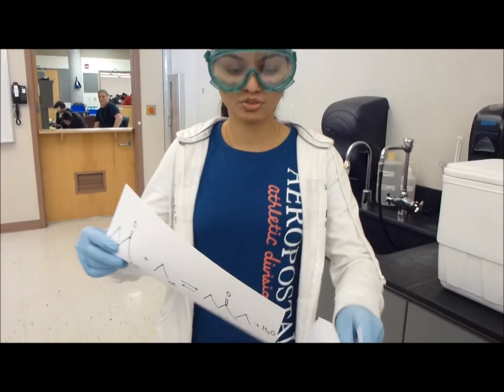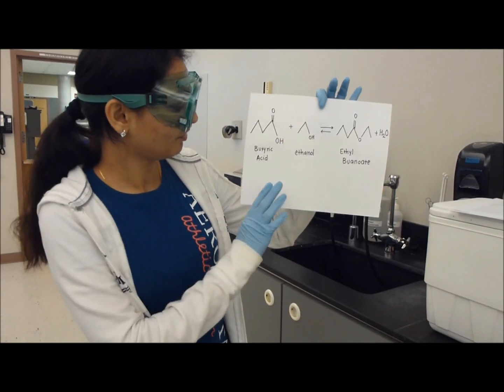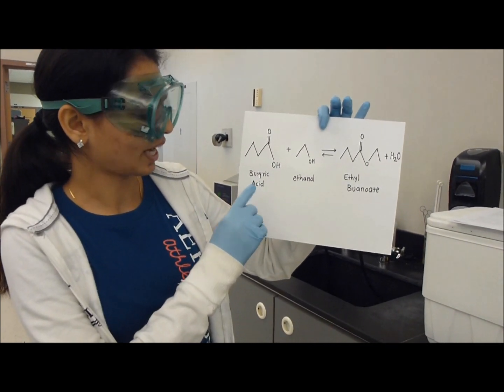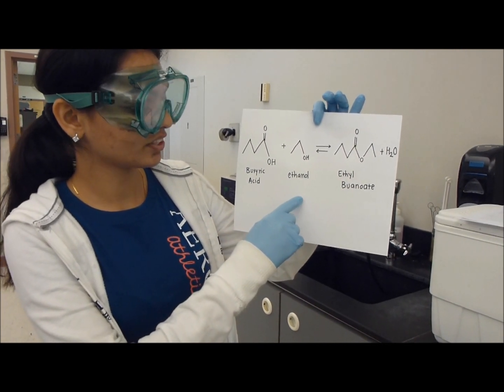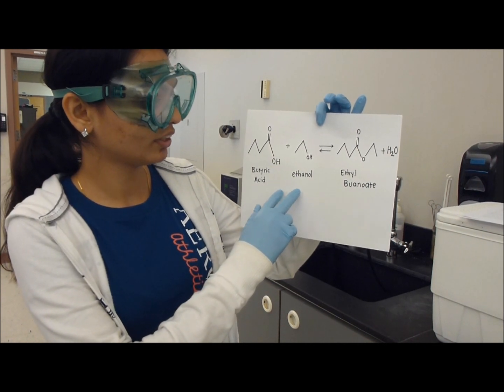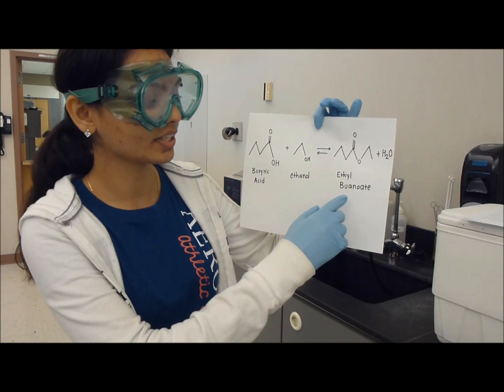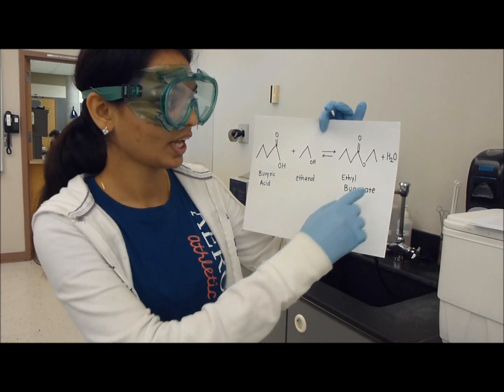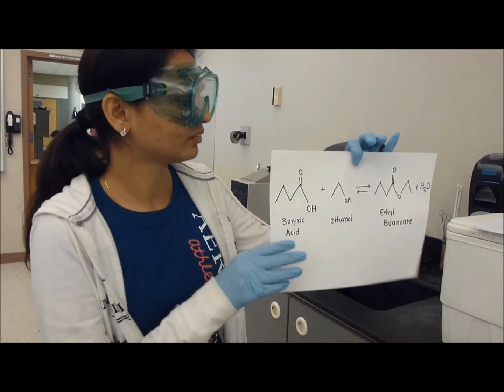Pineapple Flavor Fruity Ester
This is a final lab project for CHM2210.
The  fischer esterification ethyl butanoate was synthesized from a reaction with ethanol and butyric acid, sulfuric acid was used as a catalyst and heat was applied.
 By the use of Le chatelier's principle, remove water molecules from the product is one of the method for the reaction to be driven toward completion.